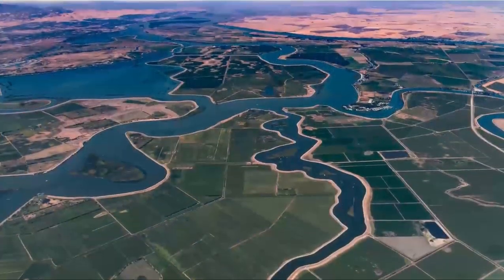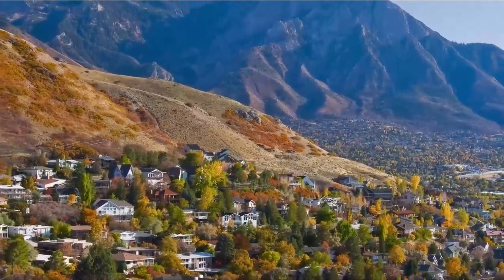Using Natural Resources